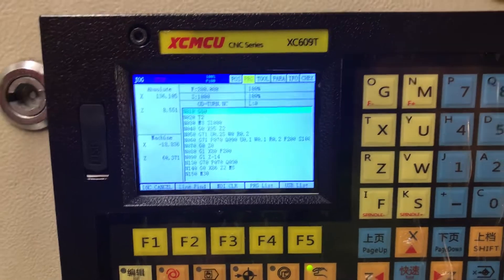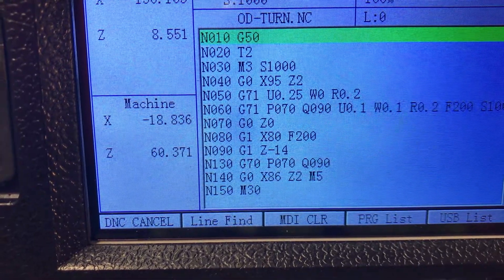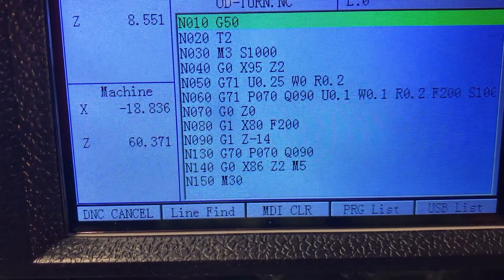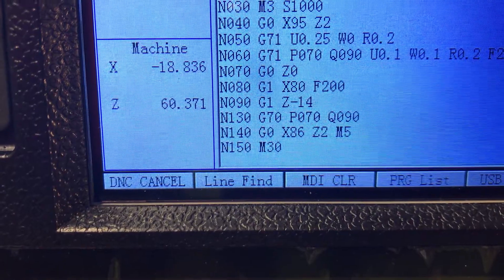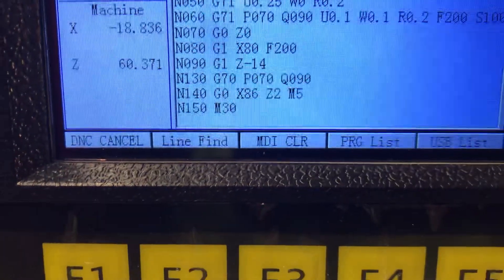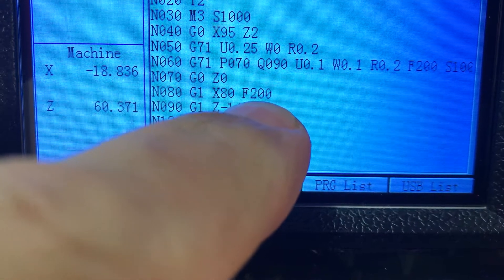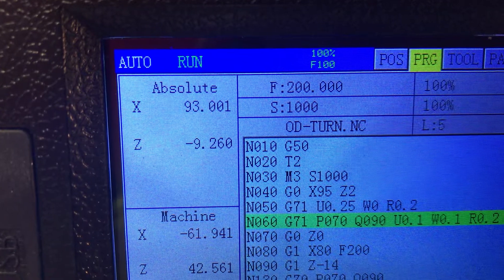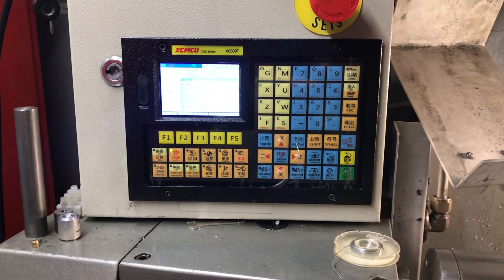XC609T how to use G71 cycle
Small how to on the G71 turning cycle as requested by a viewer.